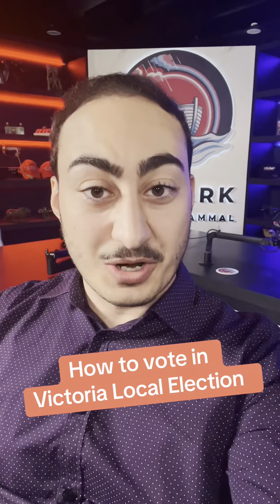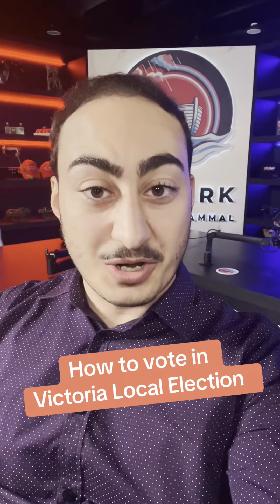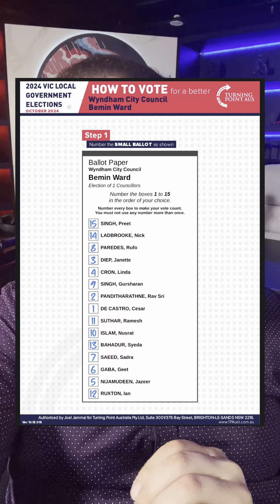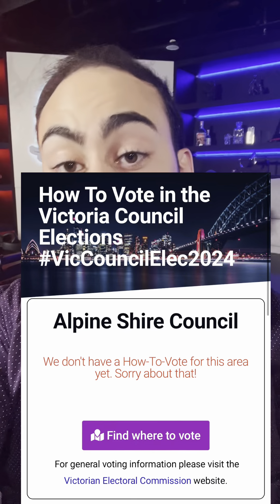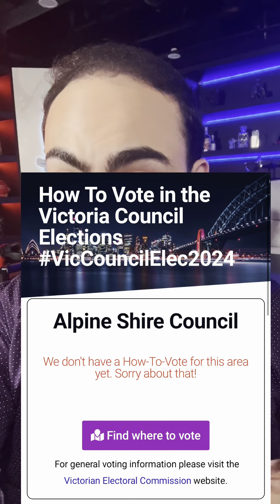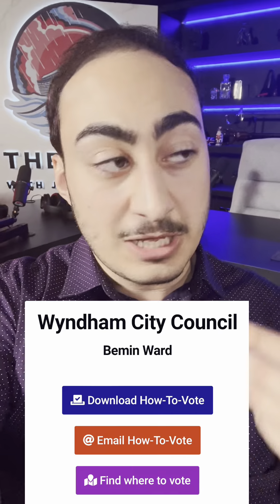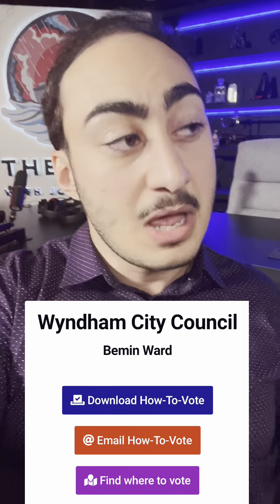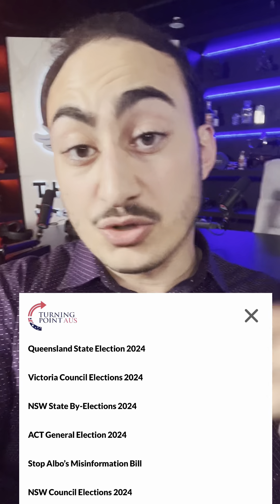📍 Victoria’s Local Elections 🤣 How To vote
TPAUST.com.au

Are you sick of Drag Queens at your libraries reading to kids?
Sick of Your council pursuing the Aboriginal treaties?
Do you want your councils to get back to basics? (Roads/rates/rubbish)

These cards are for you then 🗳️